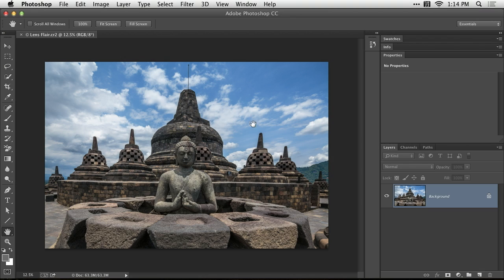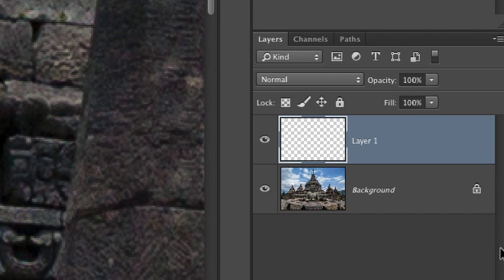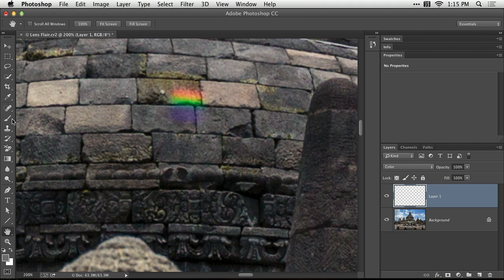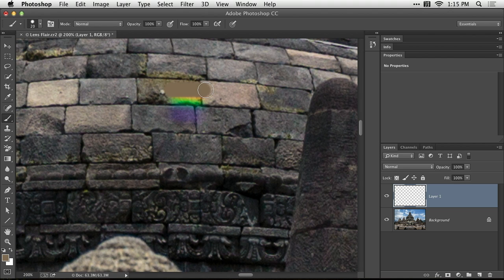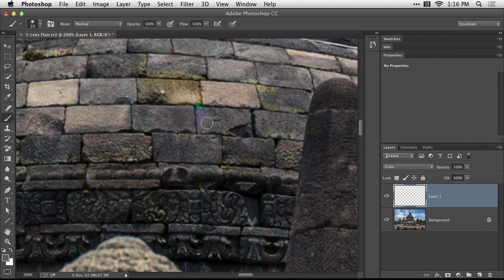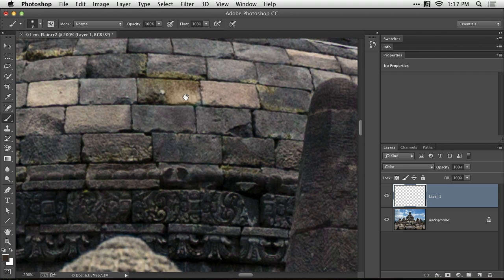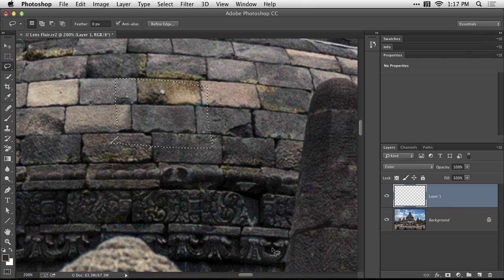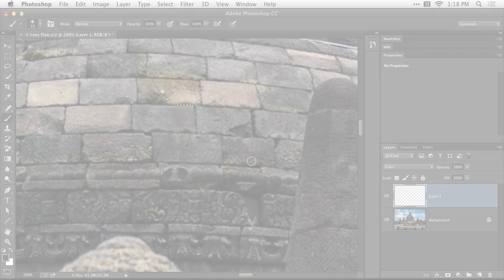Great Way to Remove Lens Flare From a Photo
In this clip from the CreativeLive course, Photoshop for Photographers The Essentials, Ben Willmore teaches you how to remove lens flare from a photo will keeping detail and preserving light.

Ben removes lens flare from photograph of a brick structured photographed in natural light.